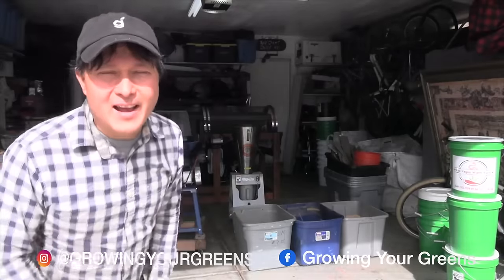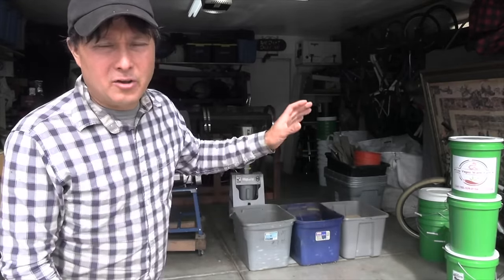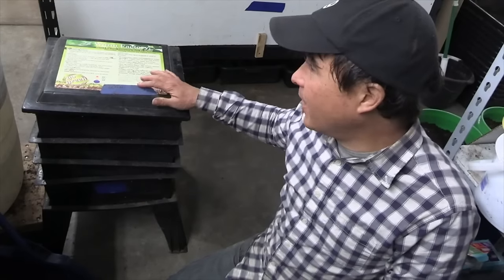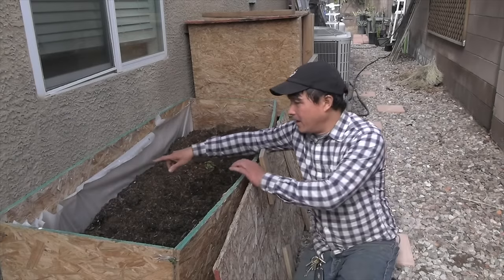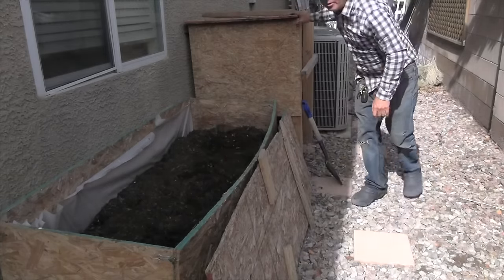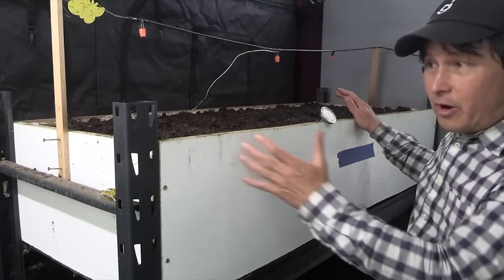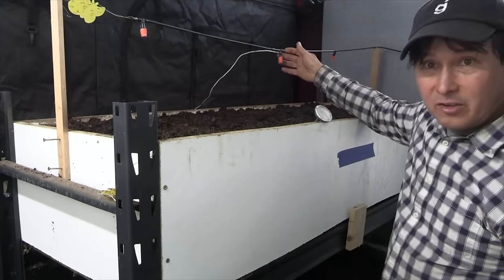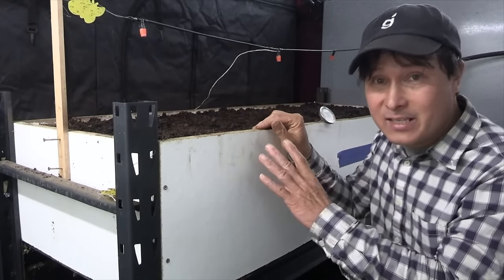Worm Farm Turns Food Waste into the Best Fertilizer in the Garage TOUR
visits Las Vegas Worm Farm, a farm that uses landfill waste including yard waste, cardboard, and food scraps to turn garbage into the best worm castings that are better than fertilizer for the Las Vegas, Nevada area in a 2-car garage!

You will discover how he got started farming worms at home, and how he grows them in several different ways depending on the use of the worms or the worm castings.

You will learn about the simple methods he uses to keep his worms cool in the summer in his non-climate-controlled garage and how he makes LEAF dust, which is more easily digested by the worms than whole leaves using an imported hammer mill.

You will discover how he made a soil trommel using an old treadmill, bicycle rims, some 2x4s, and metal fencing material.

You will learn the real benefit of the worm castings: the biology in the worm castings that powers the FOOD SOIL WEB so you can have living soil in your garden that makes its fertilizers for your plants!

Jump to the following parts of this episode:
00:00 Episode Starts
00:14 Las Vegas Worm Farm
01:20 How to Start a Worm Farm in Your Garage
01:52 Only use locally sourced ingredients to Make Worn Castings
03:02 Their First Worm Bin: Worm Factory 360
04:22 Ideal Temperature for Worms
05:04 Outdoor DIY Worm Box in Las Vegas
07:10 How to Keep Worms alive outside: Watering to Keep cool
07:54 Flow-Thru DIY Worm Bin
10:16 DIY  Worm Bins in Garage built into metal shelving using melamine particle board
13:00 Why These Worm Castings Are Better than Others I have farms I have visited
14:03 How he harvest worm castings from his flow thru system
15:55 Growing Live Worms for Sale
17:35 Growing Breeding Worms for On-Farm Use
19:15 Feeding High Protein Mix to Breeding
20:45 What he is feeding his worms - Diverted Food Scraps
22:30 Best Equipment to Grind up food  not a blender, a hammer mill
29:43 Cardboard thru Hammer Mill
25:41 Using Hammer Mill to Make Local Leaf Dust
27:40 Don't feed Chicken Crumbles to Worms
28:15 Using Hammer Mill to Grind Local Mesquite Pods and Leaves
28:25 Main Food he Feeds to Worms: Local Compost
31:45 Transforming Landfill Waste into Local Worm Castings
33:45 Seed Sifter Used to Sift Worm Castings for Small Amounts
35:15 Homemade DIY Compost Sifter Trommel Made with Bike tires, Treadmill Motor, Wire Mesh, plastic sheeting, and 2x4's
38:02 Keep Your Worms Moist with Filtered Water to Keep Biology
41:15 Testing Soil Biology of Las Vegas Worm Castings
42:52 Ensure Your Worm Castings or Compost is Living Soil
43:44 The problem with Store-Bought Bag Soils
45:55 Interview with Dennis Wichter owner of Las Vegas Vegas Worm Farm
 47:14 Why did you start a worm farm?
48:28 Why is it important to use only locally sourced ingredients?
49:26 Why is it important to you to divert landscape waste?
51:00 Why do you only sell your worm castings locally?
53:50 What do you do to keep your worms alive in the Hot summer?
55:45 How do you keep your outdoor worm bins alive in the summer?
57:25 Why did you choose red wiggler composting worms?
59:05 What benefits have customers got from your worm castings?
1:01:45 Why do feel worm castings work to help people grow better food?
1:04:05 Why Worm Castings are Better than Miracle Grow or Organic Fertilizers
1:05:05 How does the food soil web work?
1:07:10 Build up food soil web creatures to Create Your Own Fertilizer
instead of buying it.
1:08:25 How can you make Compost Tea to multiply microbes?
1:11:34 Tell me about buying a hammer mill.
1:15:40 Why did you make a DIY Trommel and how much did it cost?
1:17:35 How can you buy your worm castings locally?
1:18:45 Will you answer questions about worms and starting a worm farm?
1:20:11 What keeps you motivated to keep on going?
1:22:15 Any final words of wisdom you would like to share?

After watching this episode, you will learn how you can start a worm farm in your garage using landscape waste to make the best organic fertilizer money can buy.

Referenced Links:
Las Vegas Worm Farm